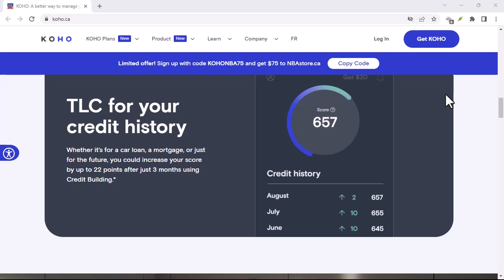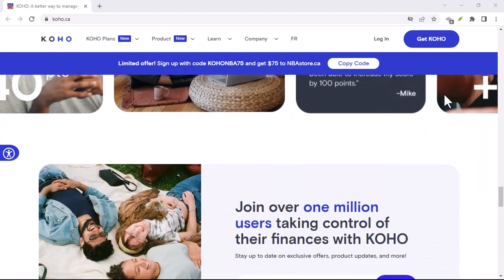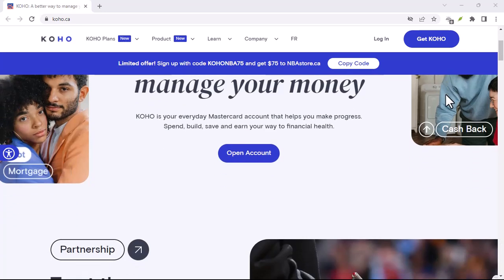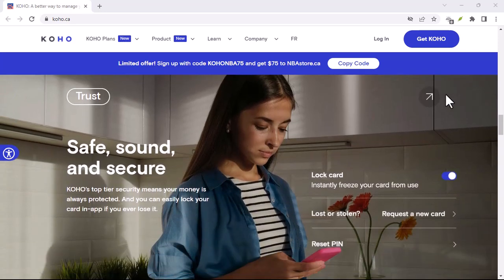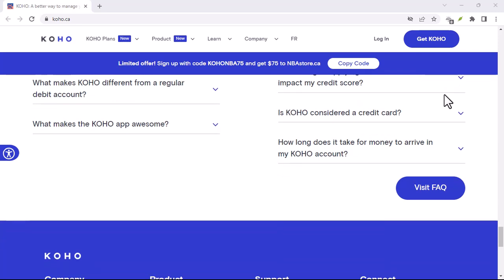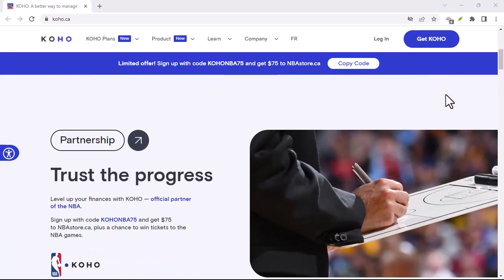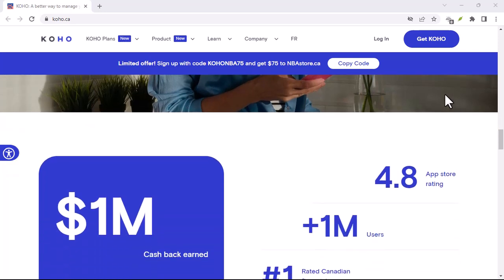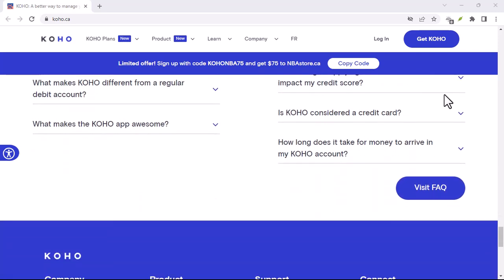How to access Koho E mail?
In this video we talk about How to access Koho E mail